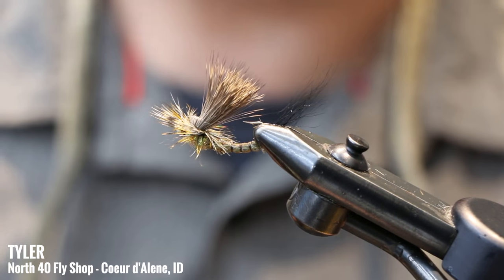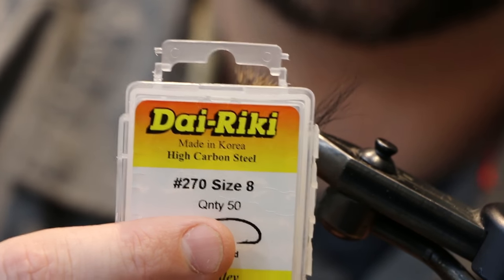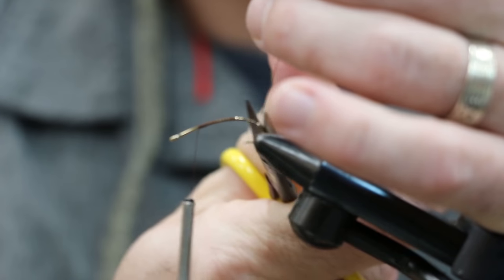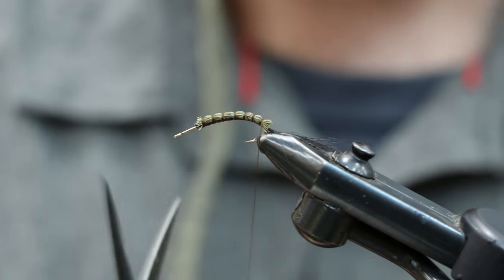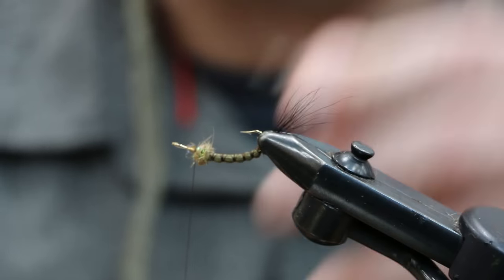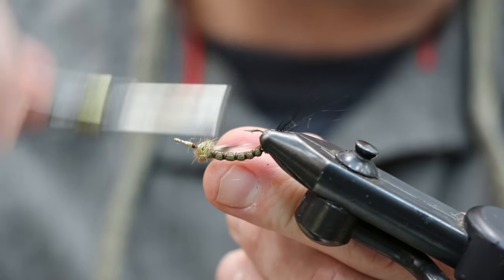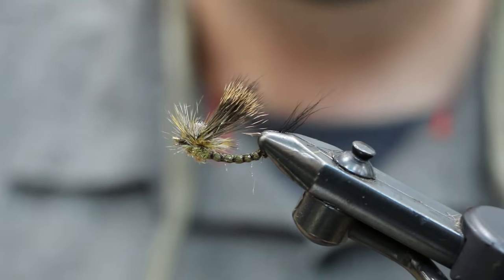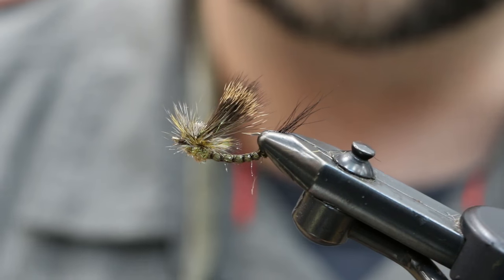Upside Down Green Drake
This is one of my favorite patterns for a Green Drake adult.  I really favor it in the riffles and flat water.  I like a little bigger fly for rougher water but when the fish are sipping Drakes in your favorite tail out, this one will get the job done.  Two things really stand out on this fly.  First is the profile it presents to the fish.  It sits in the water just like the real ones and has a killer silhouette. Second it will ride wing up almost every cast.  The way the fly is tied it won't tip over on it's side like other patterns can do at times. This really is a great picky fish pattern.  If you are getting refusals on a bigger bushy Green Drake pattern try these.  They are a touch more subtle and when the fish have more of a chance to look at your fly this can be the deciding factor if they take your offering.

Materials:
Hook: Dai Riki #* 270